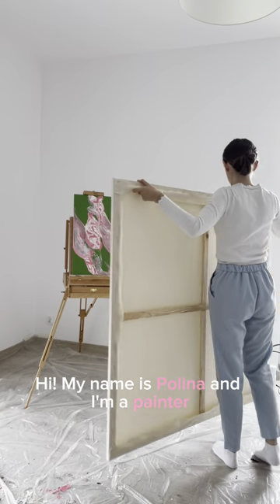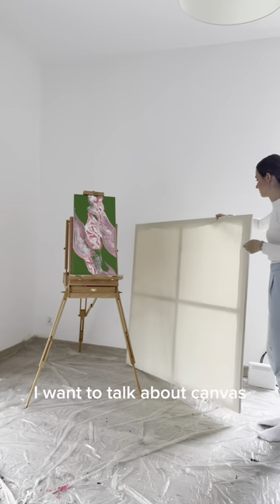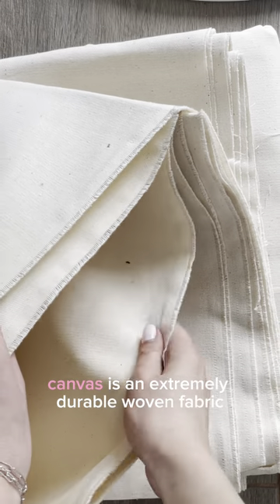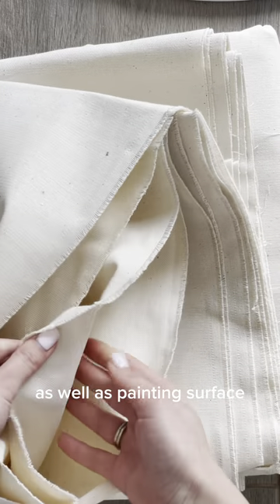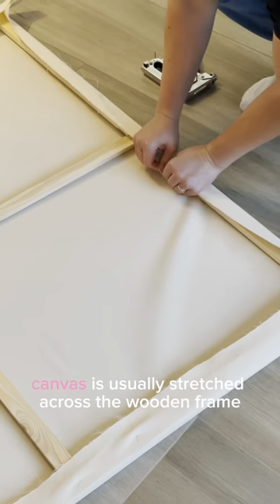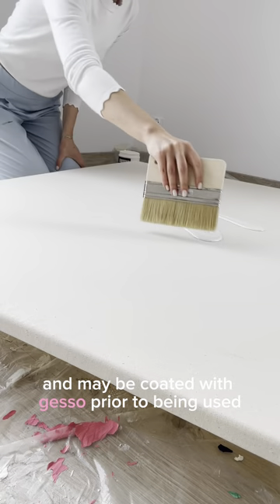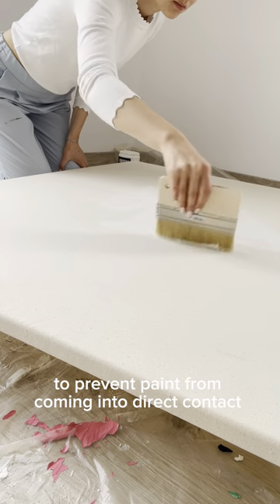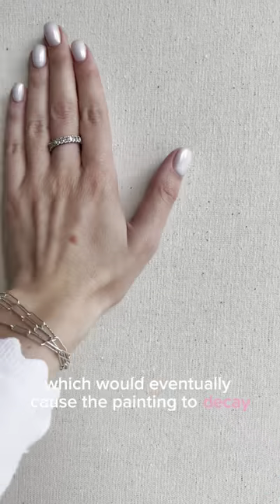Hi! My name is Polina and I'm a painter! In this series of reels, I want to talk about canvas.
Canvas is an extremely durable woven fabric used for making tents, marquees, backpacks, and shelters, as well as a painting surface. Canvas is usually stretched across a wooden frame called a stretcher and may be coated with gesso prior to being used to prevent paint from coming into direct contact with the canvas fibres which would eventually cause the painting to decay. I hope that was useful, thank you, bye!